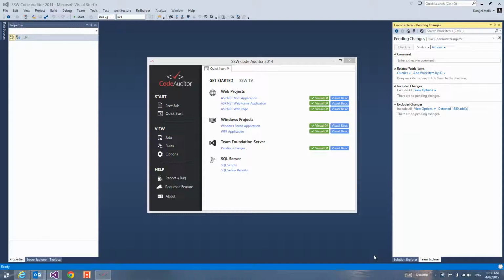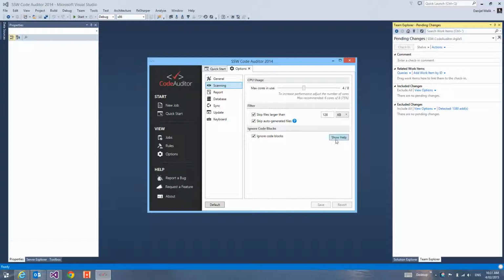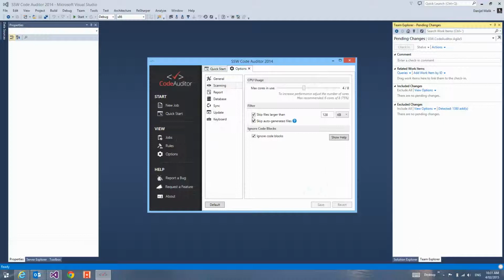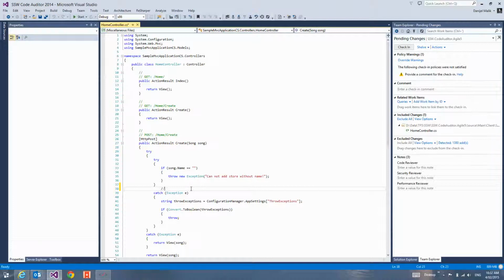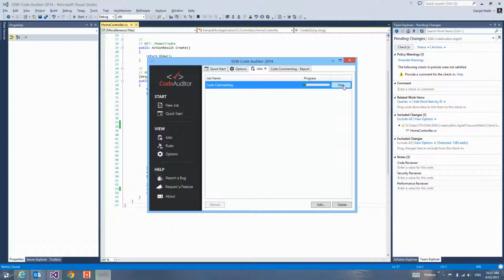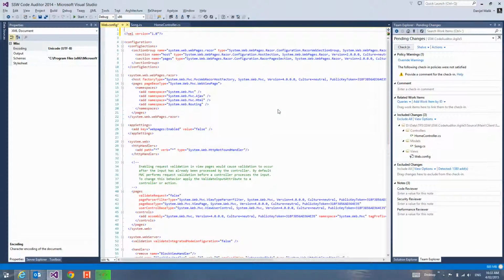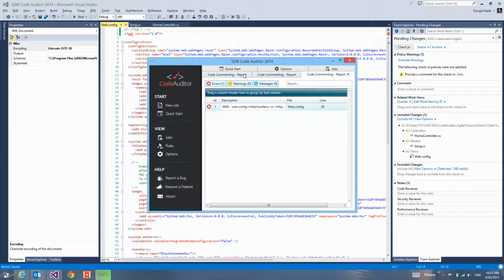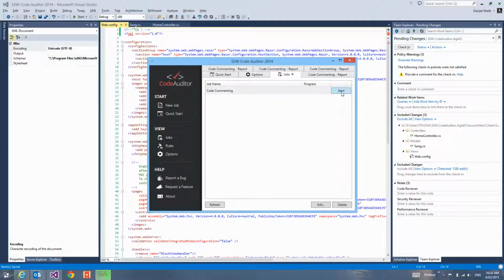How to ignore code blocks